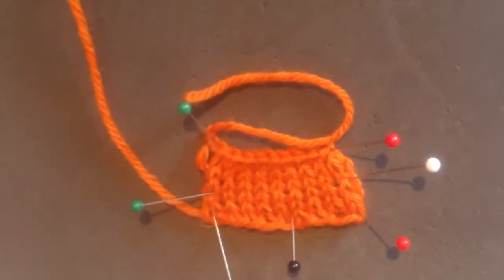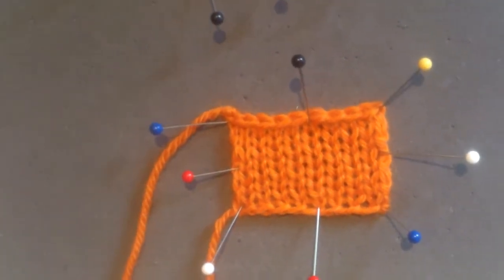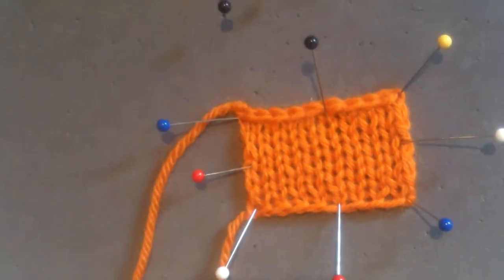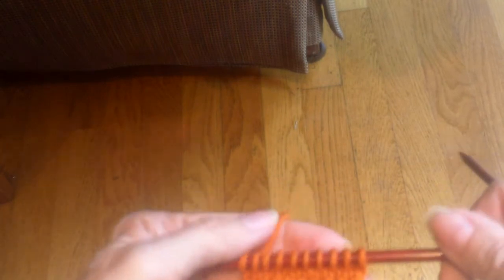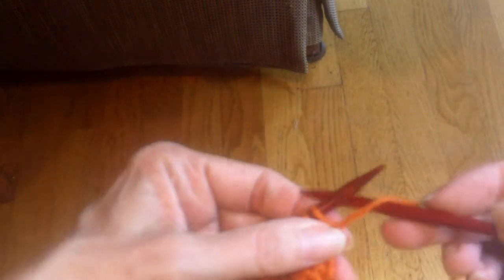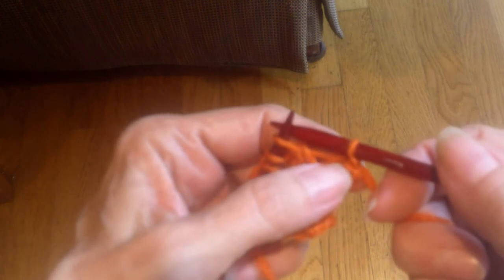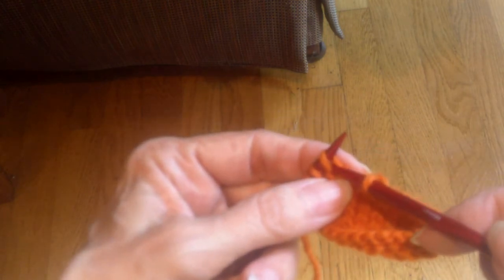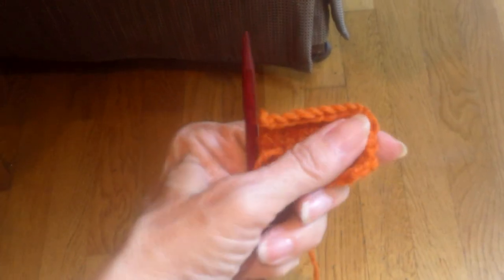Bind Off Problems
This video shows how to avoid bind offs which are too tight or the last stitch is oversized.